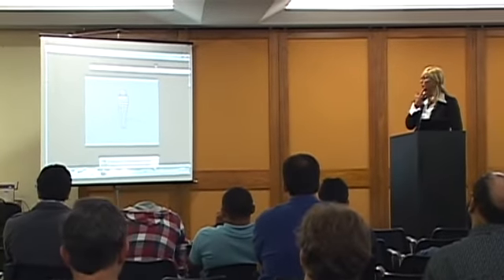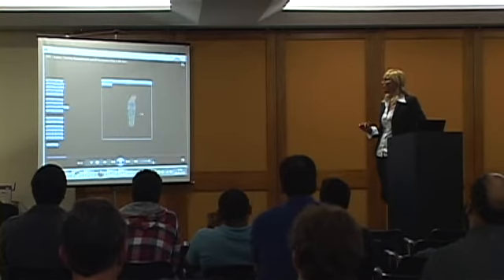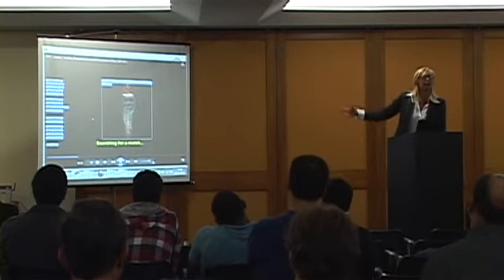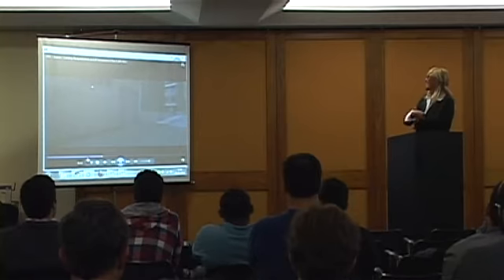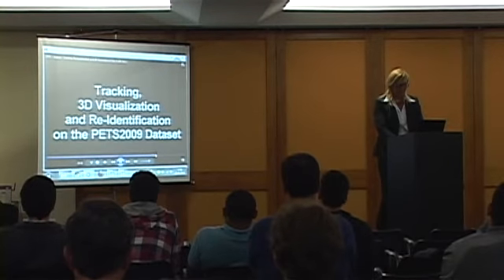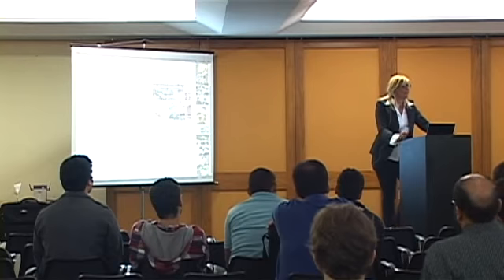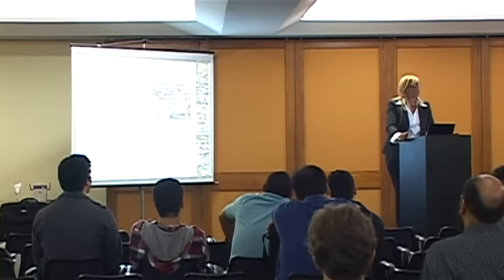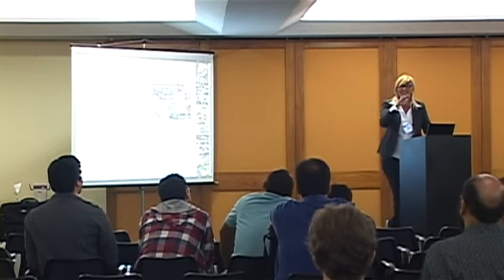SIBGRAPI 2012 - People Detecting, Identifying and Searching in ... (Part 2)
Rita Cucchiara
(University of Modena and Reggio Emilia, Italy)

Title: People Detecting, Identifying and Searching in Video Surveillance and Multimedia Forensics

Abstract: Many results of pattern recognition research can be directly suitable for applications in video surveillance and multimedia forensics, concerning people security. The talk will present how some state-of-the art solutions, in classification, clustering, similarity search are exploitable for analyze the presence, the activity and the identity of persons in video. Recent advances in efficient search based on ''particle'' windows for detecting people shapes in image and video will be discussed. Then a short review of the state of the art of approaches for people re-identification in video footage will be presented, without covering aspects related with biometry, but underlying methods for assessing similarity of people appearance with 2D and 3D body models. Many possible applications for tracking people in cluttered and crowded context, searching for aspect similarities in real-time video surveillance and in off-line forensics will be illustrated.

Short Bio - Rita Cucchiara is Full Professor in Computer Engineering at the Faculty of Engineering, University of Modena. Her current interests include pattern recognition and computer vision for video surveillance, medical imaging, and multimedia. In multimedia she worked in models for semantic transcoding of videos. Now, she is involved in researches on video annotation and MPEG-7 video access. Medical imaging researches are oriented to colour analysis for skin lesion and melanoma classification. Video surveillance activity is devoted to new models of object segmentation, shadow detection, tracking, and people behaviour analysis indoor and outdoor applications. Eventually, these models are applied in intelligent transportation systems for traffic control. She is responsible of many Italian and International projects. Currently, she is responsible of a Research Unit in the " European Network of Excellence on Digital Library" DELOS EU VI FP 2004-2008, and in Italian PRIN (Progetti di Rilevante Interesse Nazionale) for skin lesion analysis (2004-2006); she is scientific coordinator of the Regional Project LAICA (Laboratorio di Ambient Intelligent per una citta' amica) with the Region Emilia Romagna and manages many projects with private companies (e.g. Traficon Belgium, world leader in traffic surveillance). Moreover, she is co-responsible with Prof. Piccardi of University of Technology of Sidney of a large project of Surveillance funded by Australian Ministry LP0668325- "Automatic real-time detection of infiltrated objects for security of airports and train stations".

She is author of more than 100 papers in national and international journals, and conference proceedings. She currently serve as reviewer for many international journals (e.g. IEEE Trans. on PAMI, IEEE Trans. on Circuit and Systems, Trans. on SMC, Trans. on Vehicular Technology, Trans. on Medical Imaging, Image and Vision Computing,..). She participated at scientific committees of international conferences (CVPR, ICME, ICPR, ...) and symposia and organized special tracks in image processing and multimedia. She is member of GIRPR (Italy- associated with IAPR), AixIA (Ital. Assoc. Of Artificial Intelligence), ACM and IEEE Computer Society. In 2000 she organized the bi-annual School on Machine Vision of IAPR-IC. In 2005 she co-organized the 3rd Workshop of VSSN05 jointed with ACM Multimedia Conference and is currently editor of a special issue on Multimedia System Journal of ACM. In 2006 she is co-chair of the European School of Multimedia Digital Library.